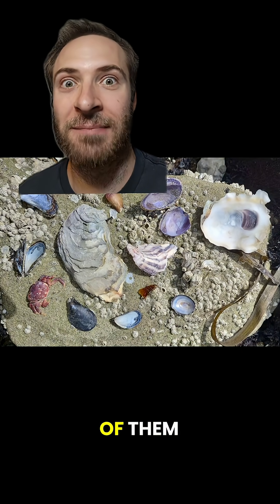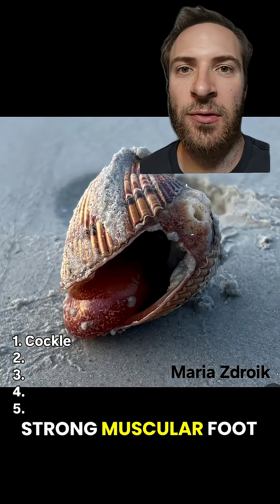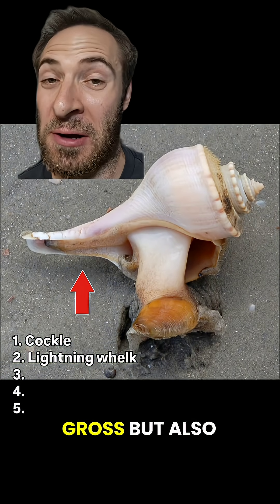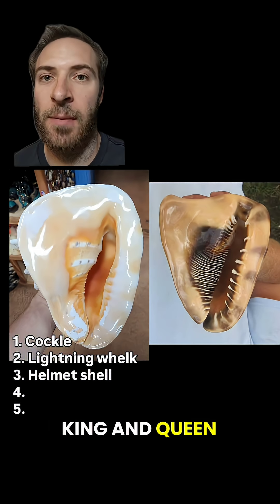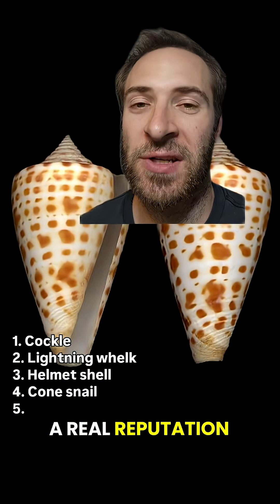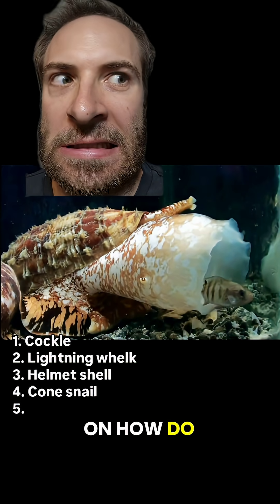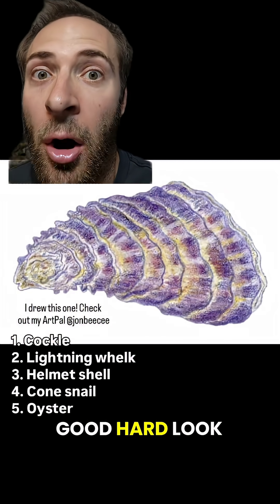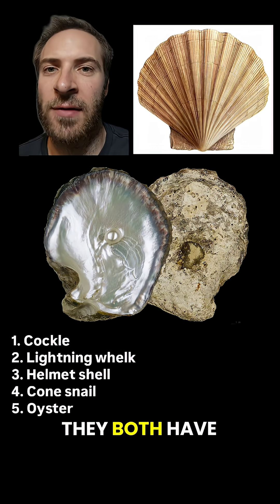5 ICONIC seashells that EVERYONE should know! Pt 2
Do YOU know these 5 famous seashells? Pt 2. From cockles to oysters to whelks, here's how to identify them

I teach college biology / zoology classes and do voice impressions. I love nature and wildlife. Let me know what kind of content you wanna see next!